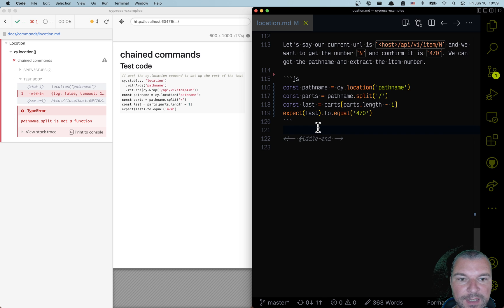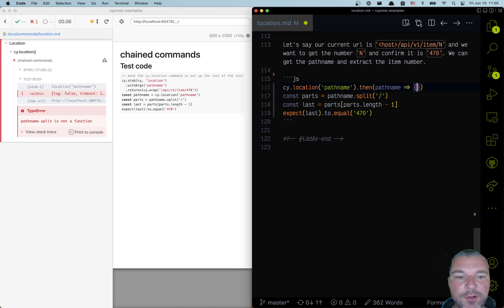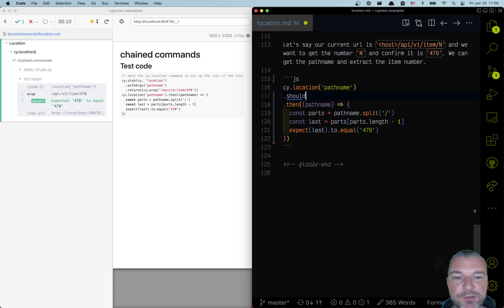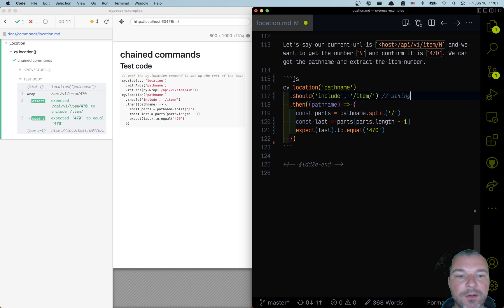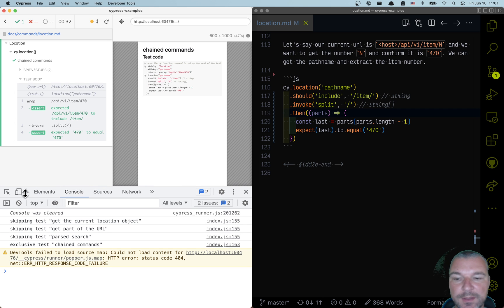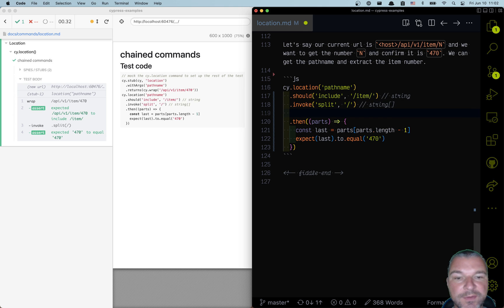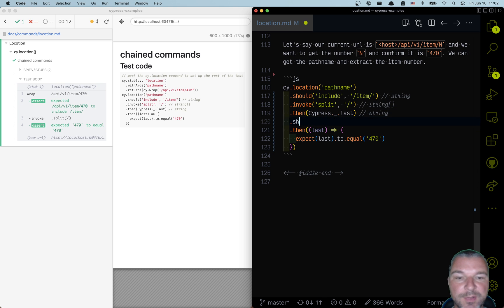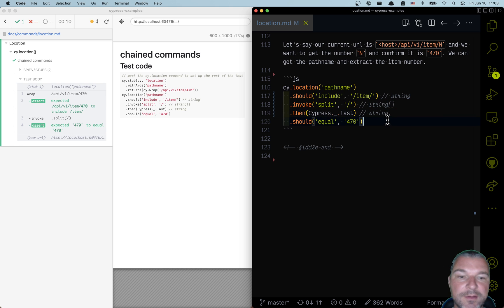Check Part Of The URL Using Chained Commands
In this video, I explain how to get just a part of the URL, split it into parts, and check the last part using a chain of commands. The final solution is simply:
cy.location('pathname')
  .should('include', '/item/')
  // subject is a string "..."
  .invoke('split', '/')
  // subject is string[]
  .should('not.be.empty')
  // we can use Lodash _.last
  // to yield the last element
  .then(Cypress._.last)